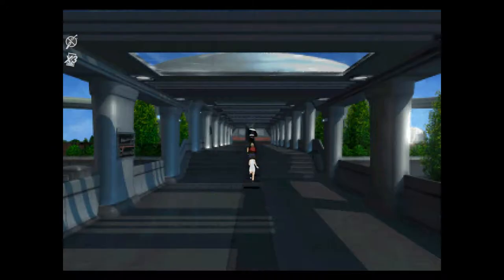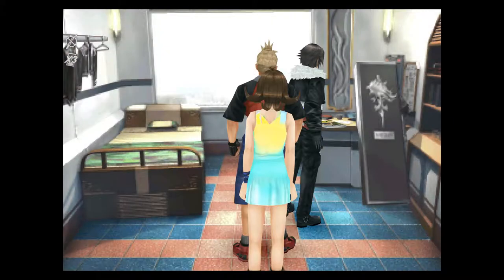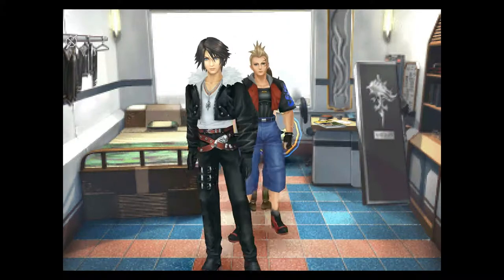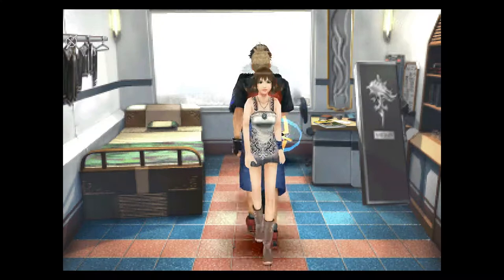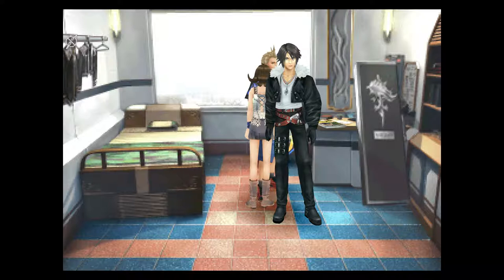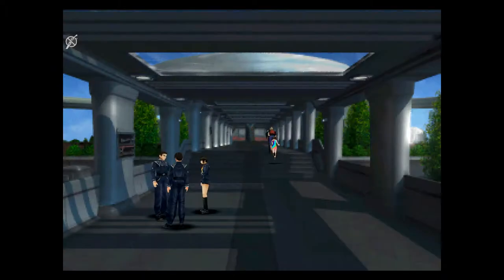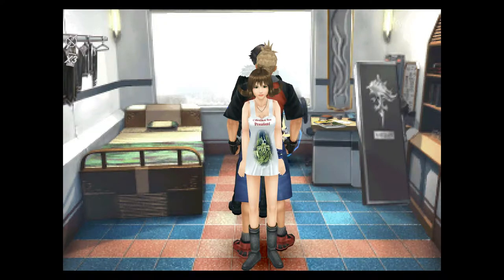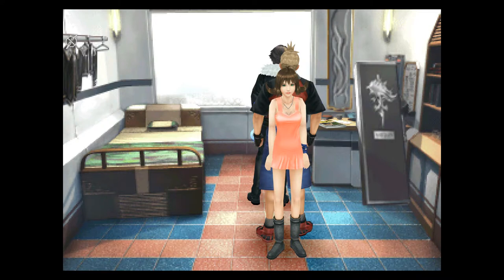Final Fantasy VIII Remastered Selphie Mods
I've been wasting time dropping effort into making mods for Final Fantasy VIII Remastered.

If you want to have a ganders at these mods I've uploaded them to Nexus Mods, and can be found